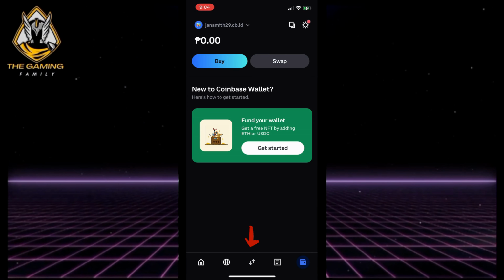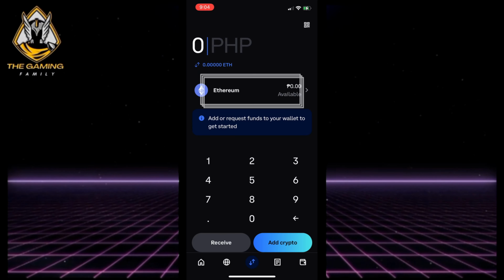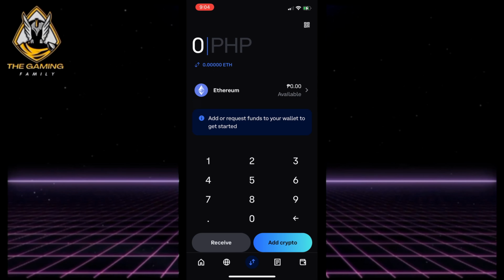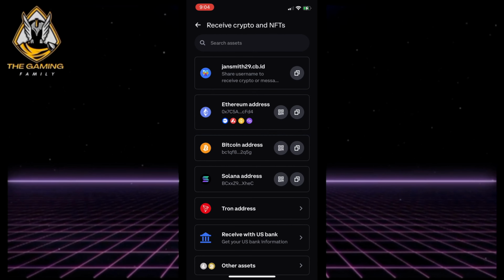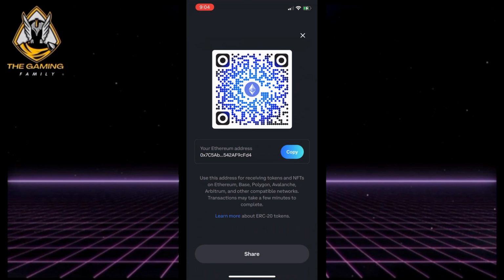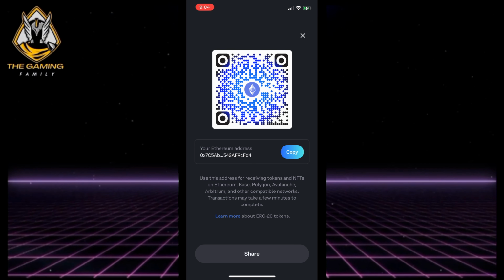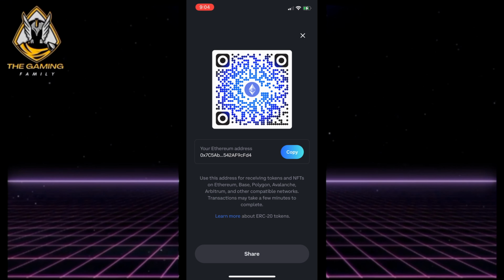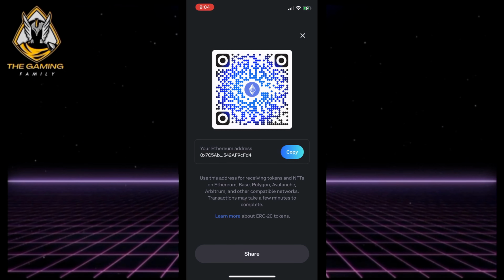How to Add Ethereum to Coinbase Wallet?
Learn how to add Ethereum to your Coinbase wallet with this step-by-step guide. If you're new to using the Coinbase wallet app, this tutorial will show you how to buy crypto, including Bitcoin, and transfer it to your wallet. We'll also cover how to send crypto from Coinbase to your Coinbase wallet and how to use the Coinbase wallet to bank account feature. By the end of this video, you'll know how to add ERC-20 tokens to your Coinbase wallet and have a solid understanding of the Coinbase wallet app. Whether you're a beginner or advanced user, this Coinbase wallet tutorial will walk you through the process of adding Ethereum to your wallet and getting started with buying and selling cryptocurrency.